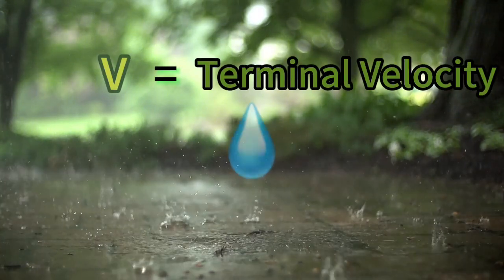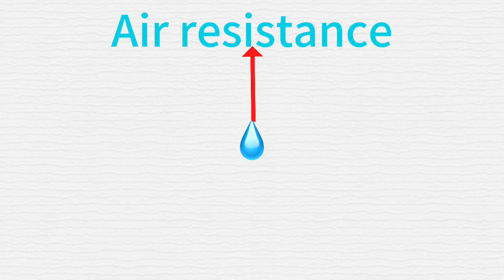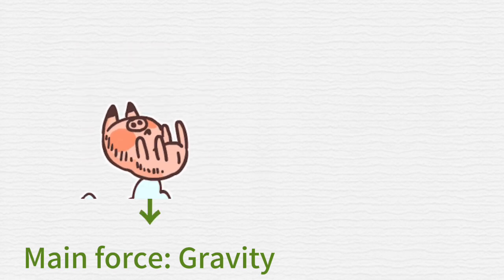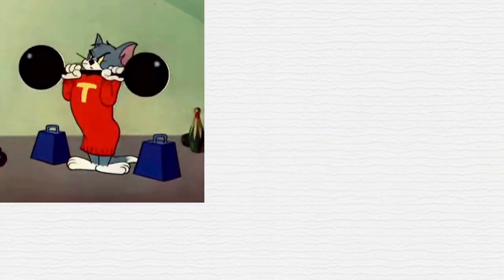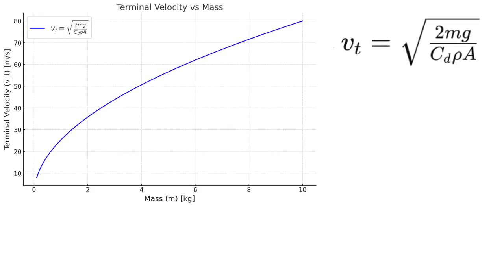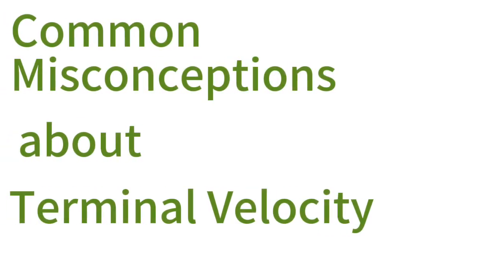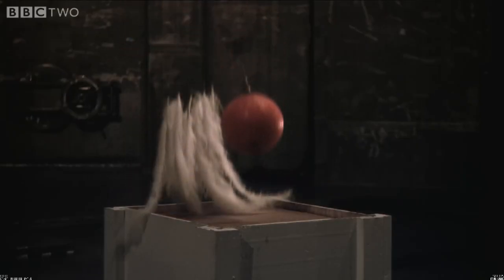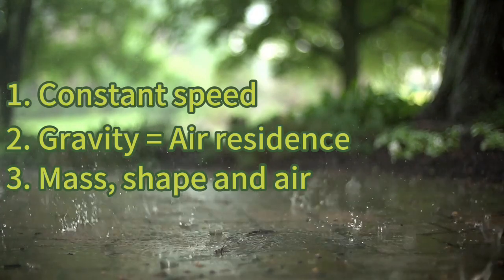Something about Terminal Velocity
Explain That Concept -- Option 1 – Prompt ID 87: What is terminal velocity, and how is it affected by an object's mass?
Wenxiao Zhu
z5485395